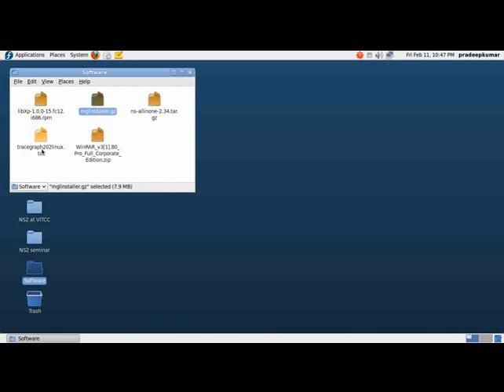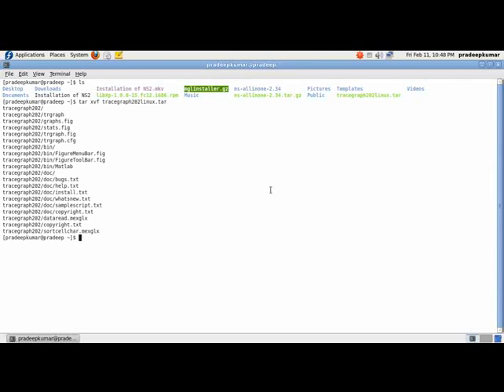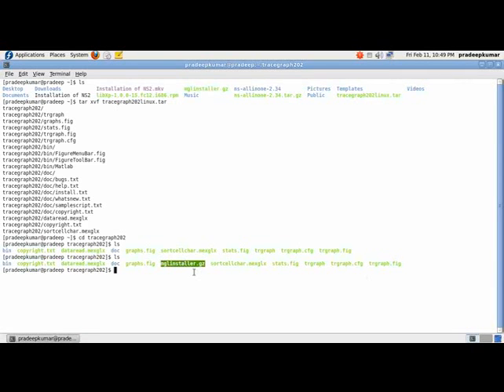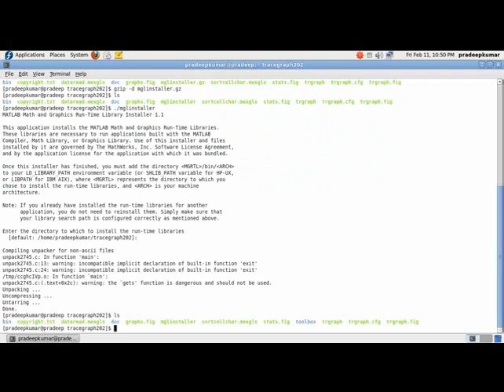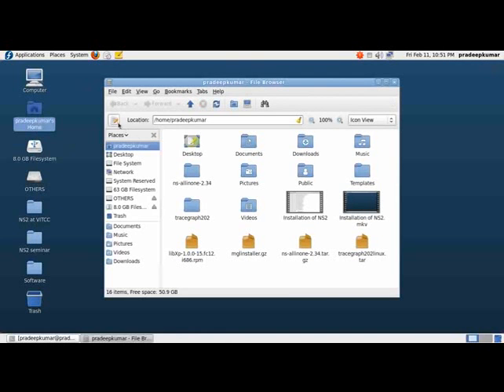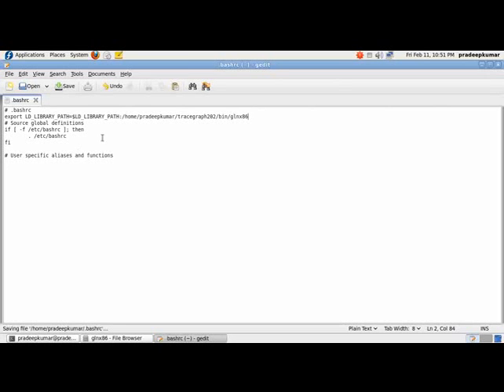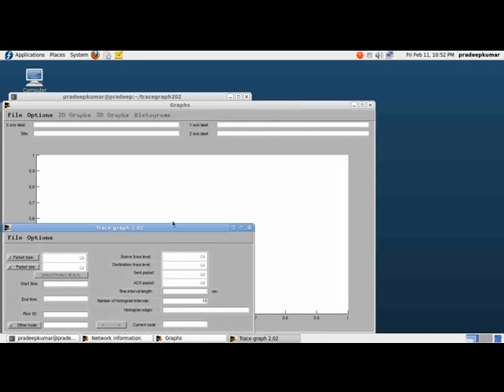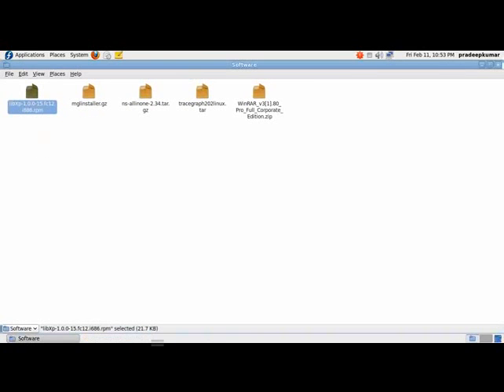Tracegraph Installation in Fedora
Installation of Trace Graph with libXp.so.6 and mglinstaller.gz file